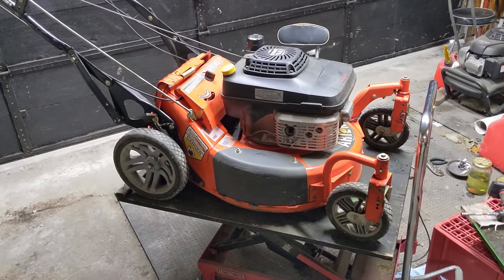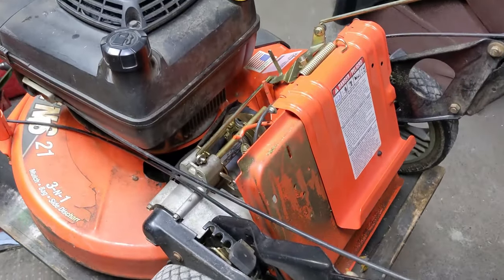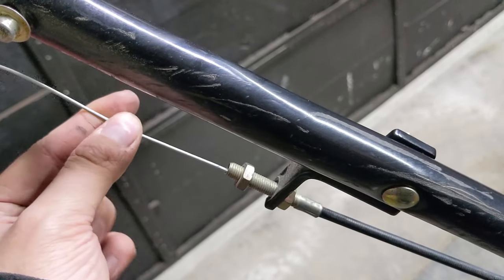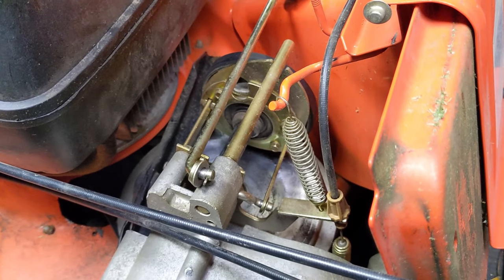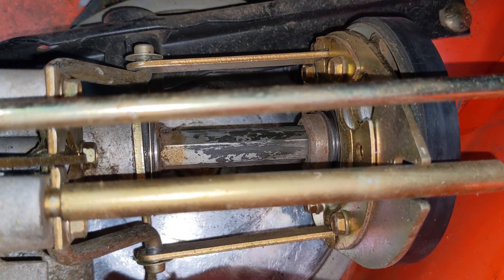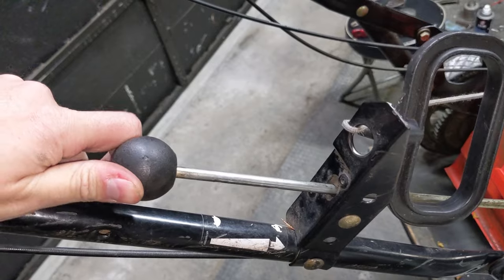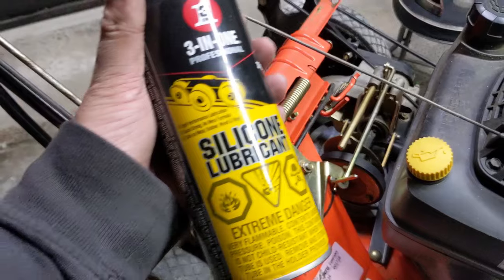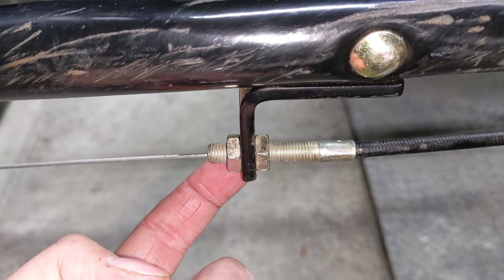Fixing a Drive Issue on an Ariens Self Propelled Lawnmower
Today we'll be working on an Ariens 911134 self propelled lawn mower, that came into the shop with a friction wheel drive issue.

I'll be showing you how to adjust the tension of the friction wheel, as well as how to make shifting the speed selector easier.

Bitcoin: 1NYgPvcvBWuhGRewsLE4Scy1cbzwndh5hZ